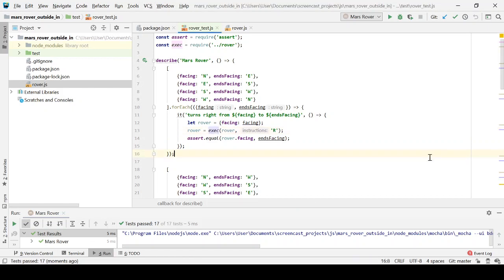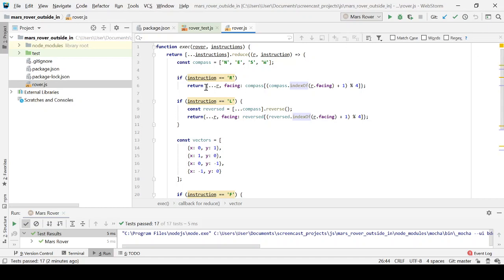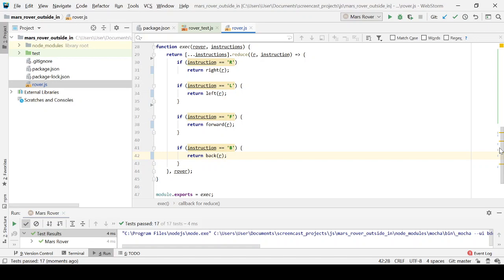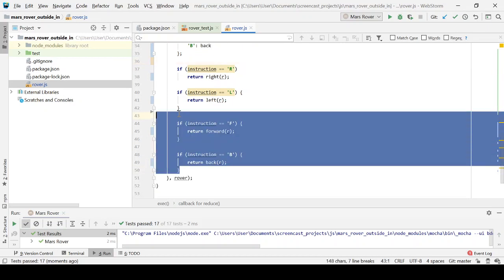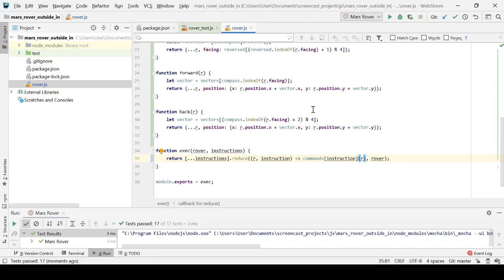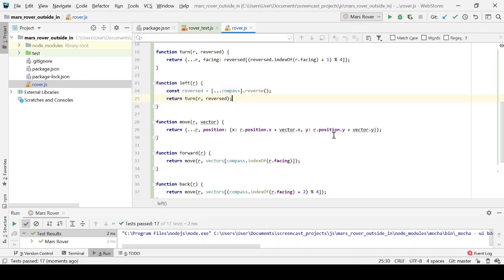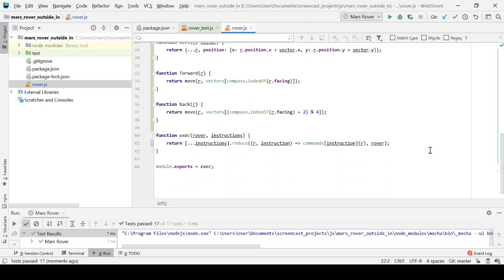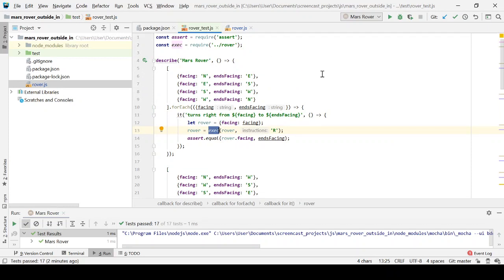Test-Driven Development (TDD) in JavaScript #5 - Part II - Outside-In TDD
Jason Gorman demonstrates test-driving at the API level and letting the internal design emerge through refactoring, and explains the advantages and disadvantages of this approach.